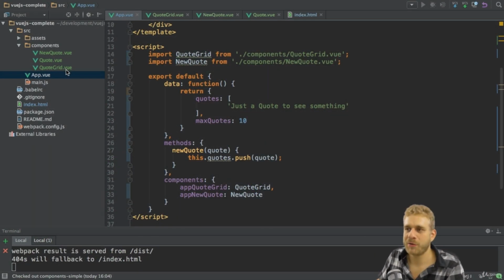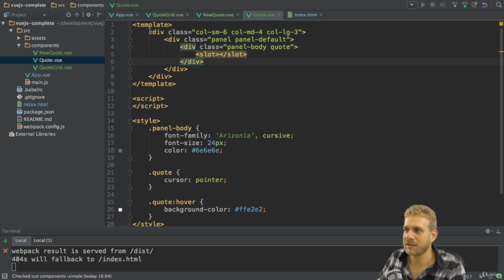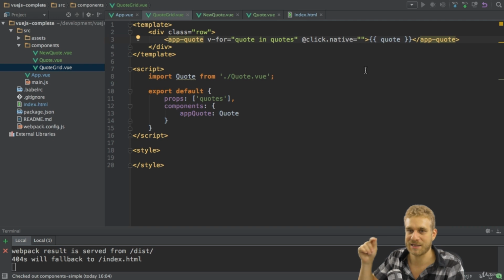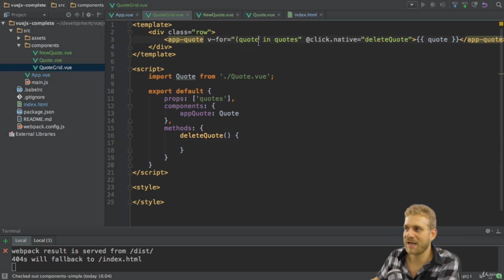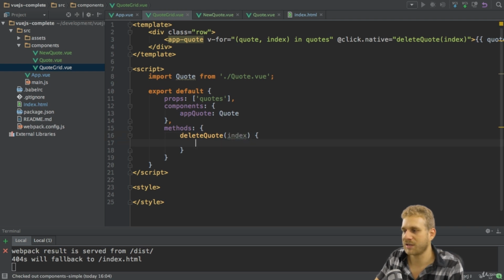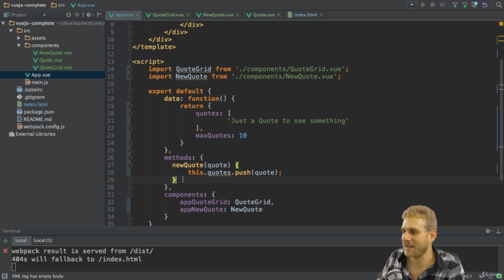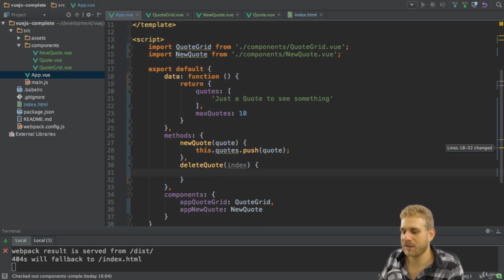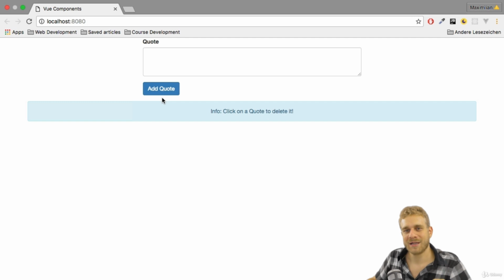X. Second Course Project. 9. Allowing for Quote Deletion